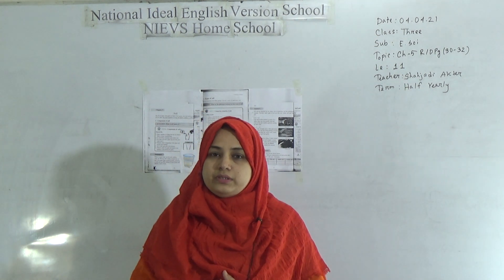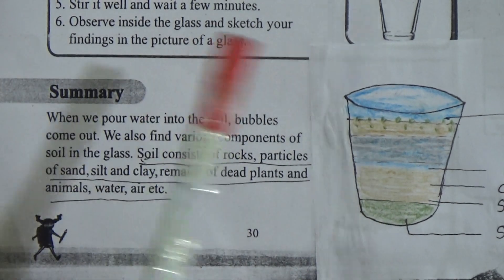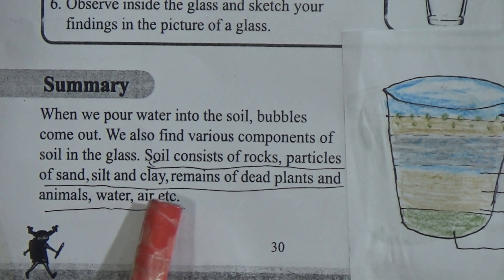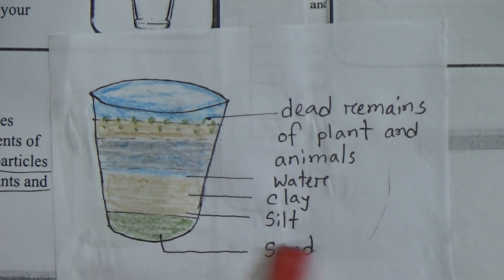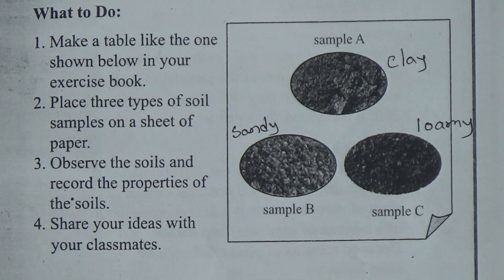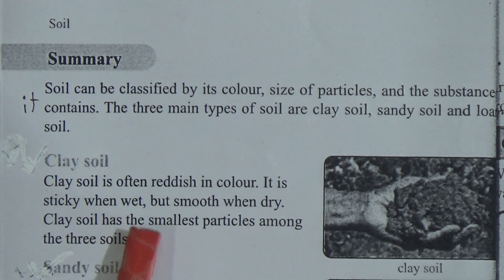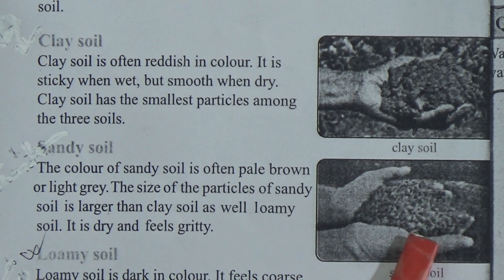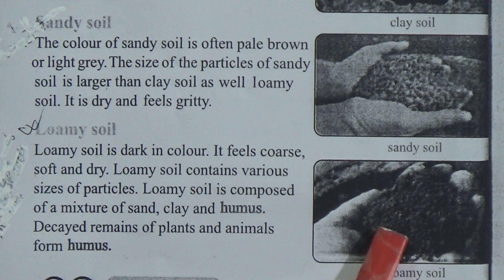Class: Three, Subject: Elementary Science (Lecture- 11), Topic: Ch-5, R/D Pg: (30-32)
Class: Three
Subject: Elementary Science (Lecture- 11)
Topic: Ch-5, R/D Pg: (30-32)